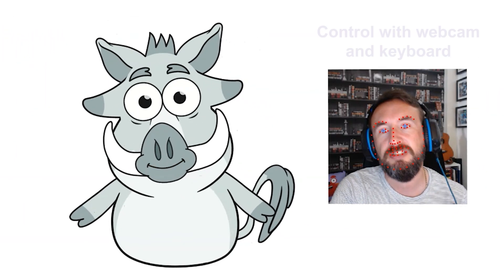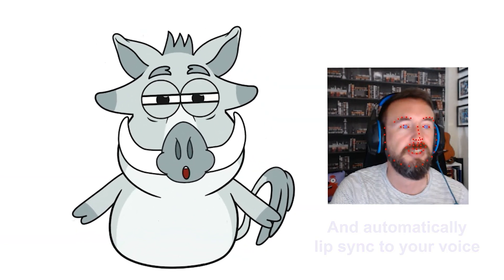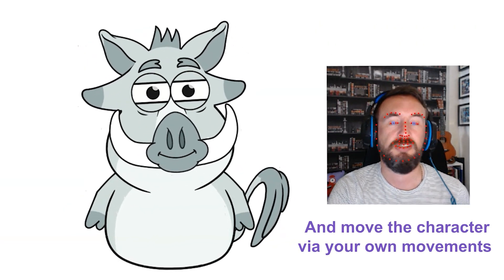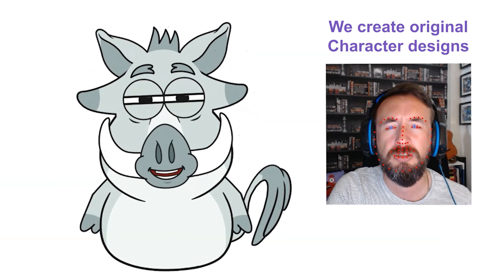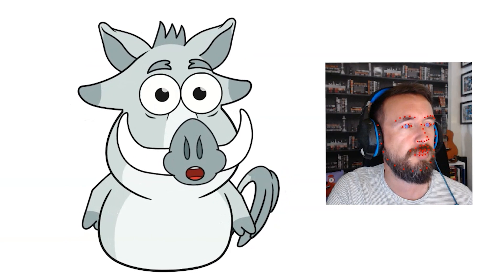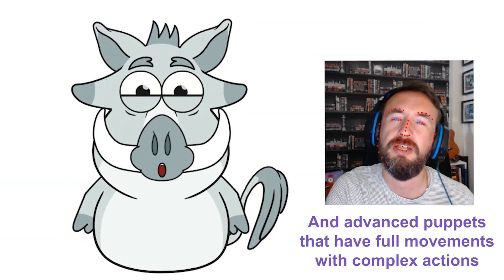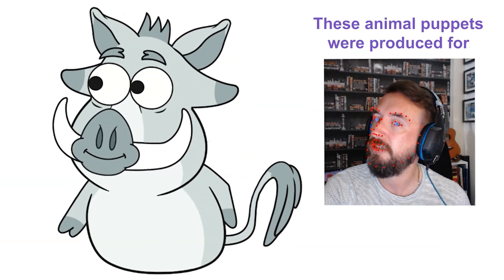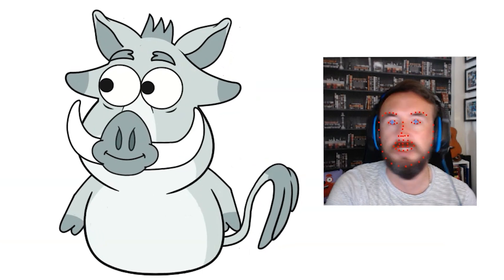Adobe Character Animator 2.5D Puppets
In this video Scott Evans of Digital Puppets demonstrates a group of Adobe Character Animator 2.5D Puppets he has recently completed for Elevation Church. You will be able to see the customer using their puppets on their Instagram page at @elevationekidz Digital Puppets took the existing designs from @sforbis and @sbrinkley79 and digitalized them into 2.5D motioncapture digital puppet avatars so that Elevation Church could easily animate them in house and produce as much cartoon content as they desired for their social media channels and pages.

These digital puppets are created with Adobe suite programs such as Animate, Photoshop and then rigged and operated with Character Animator. The puppets are easy to use for non animators, who will be able to make content and live videos with their characters within hours.

If you have any questions, whether about the topic in this video or another question relating to motion capture animation, please do leave us a comment below and we will reply ASAP and please do subscribe so that you can keep up with our latest tutorial and animation videos.

Adobe Character Animator 2.5D Puppets, Cartoon motion capture digital puppet avatars, adobe character animator, digital puppets, digital puppetry, 2.5D motioncapture, character design, character animation, ch, adobe animation, how to animate, create cartoon animation, motion capture animation, mocap avatar, digital avatar, cartoon avatar